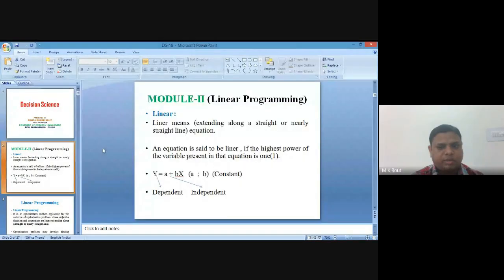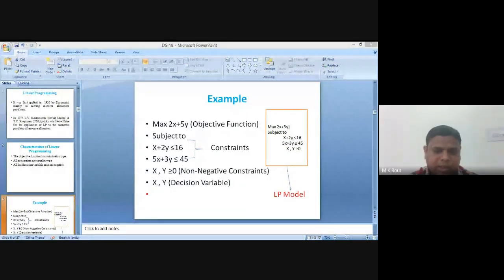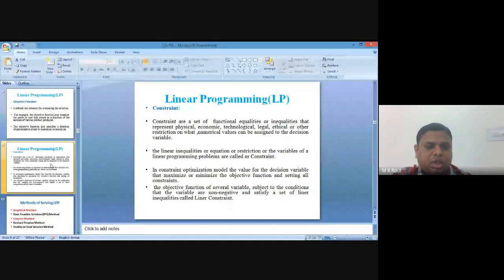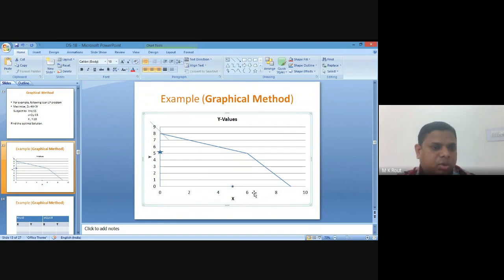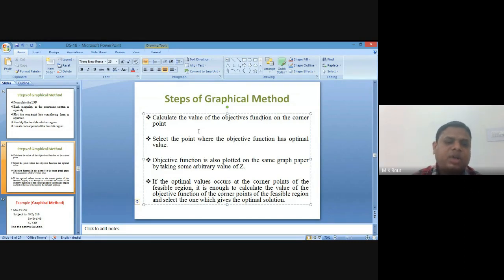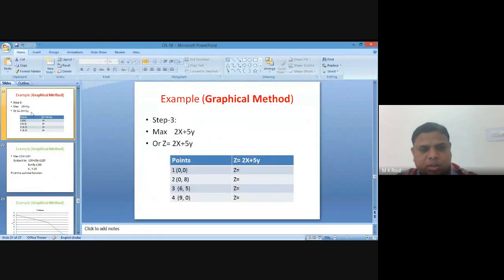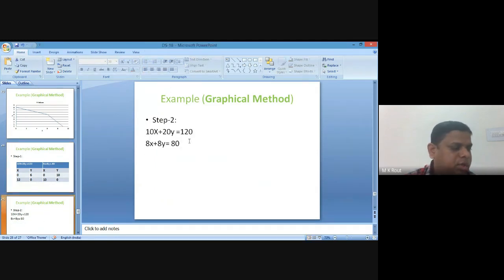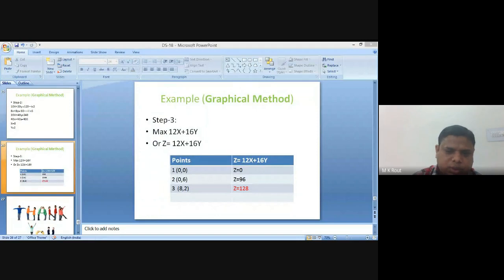Linear Programming II Graphical Method II Decision Science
The video is about Linear Programming
Graphical Method
Decision Science
operation Research